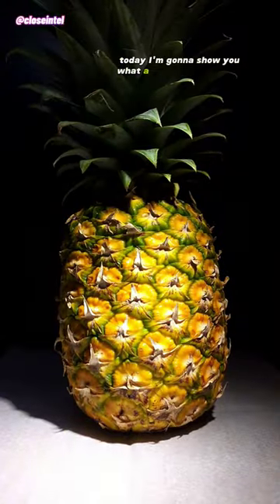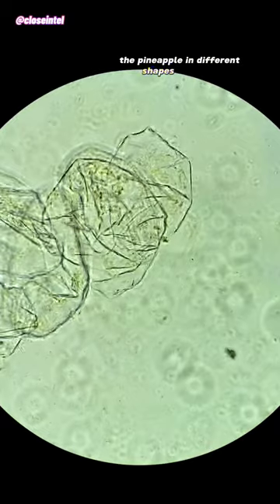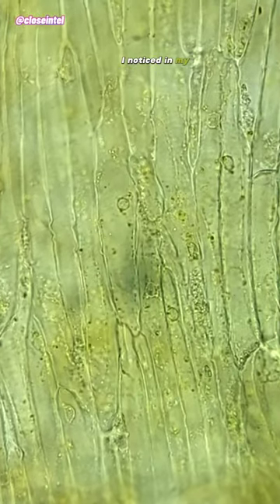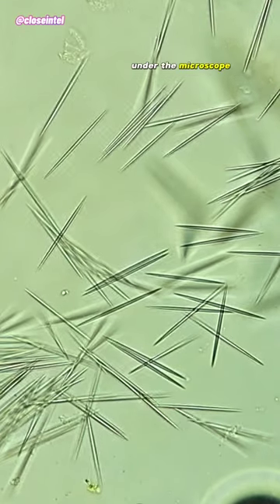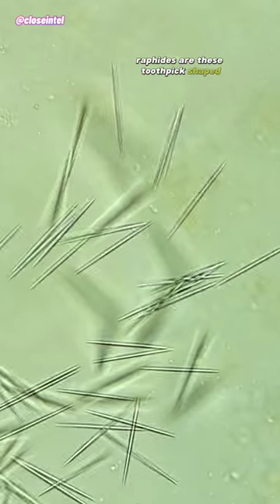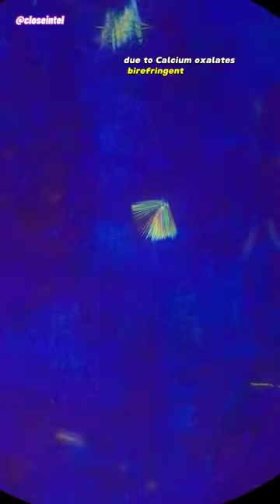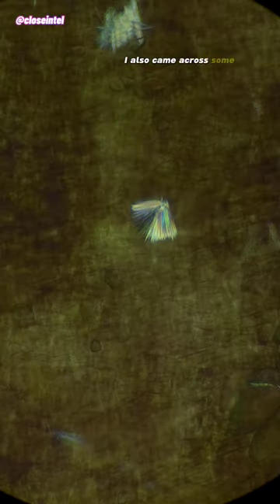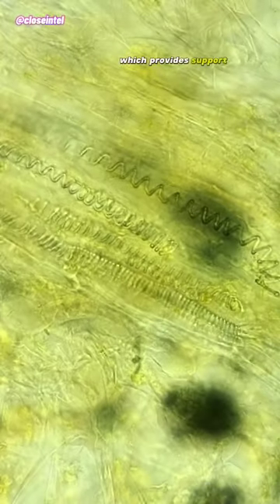Pineapple Under Microscope (Raphides)